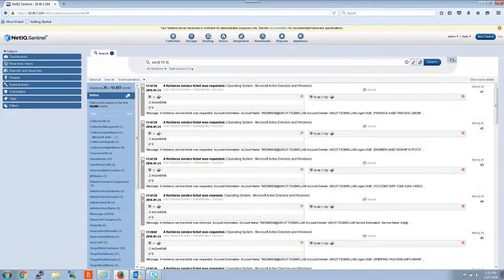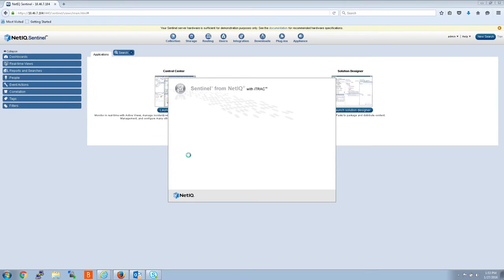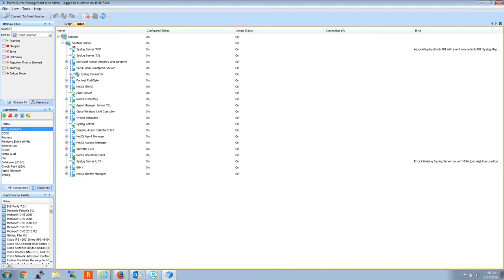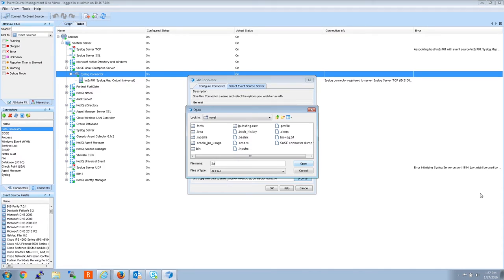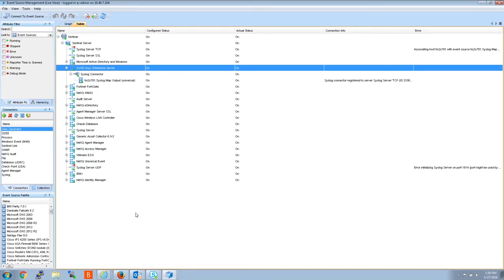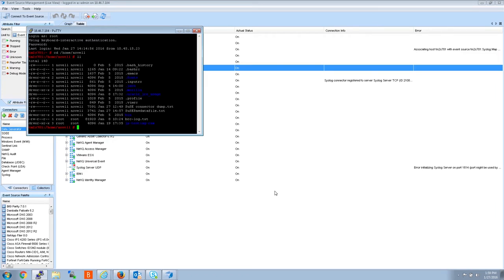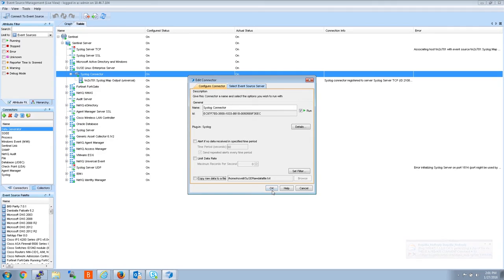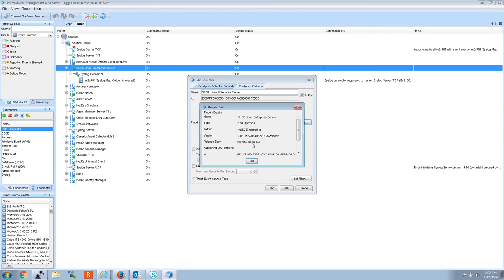How to Collect a Sentinel Connector Raw Data Dump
The Sentinel Technical Support team often requests a connector raw data dump so that the data can be analyzed. This raw data will allow Support to run the data through the lab and attempt to reproduce the issue. Furthermore, development will need to see the raw data in order to resolve any parsing issues or confirm if the event source is using a supported format. This video gives step by step instructions on how to collect and add the raw data to a file which can subsequently be sent to the Technical Support team.